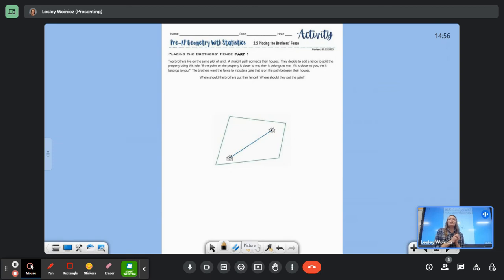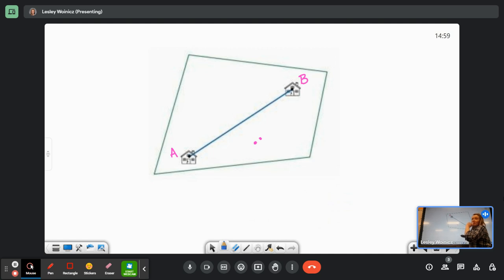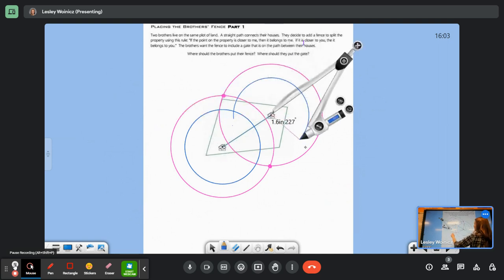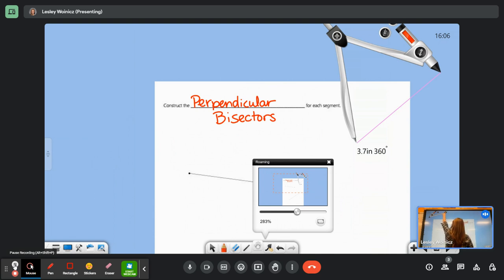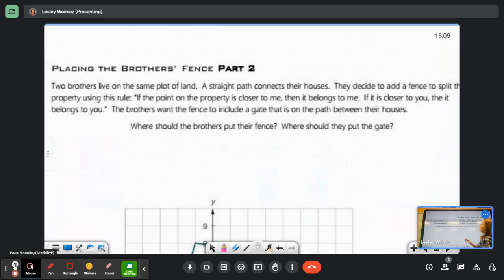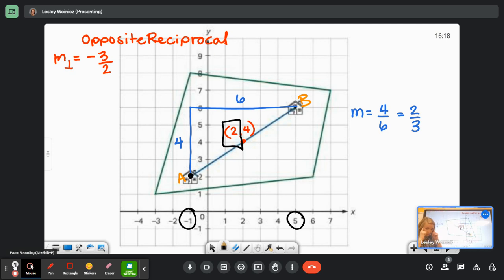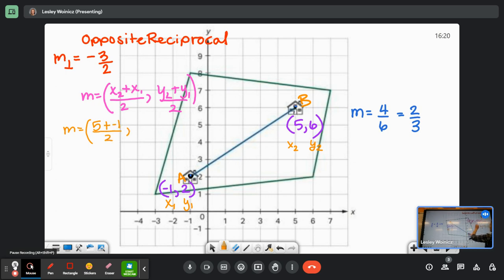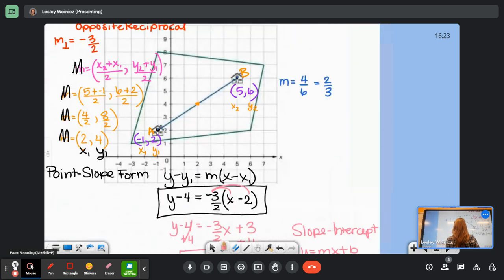2.5 Activity Placing the Brothers' Fence